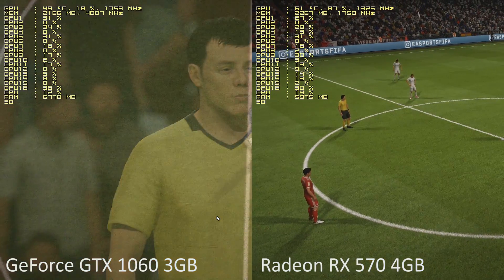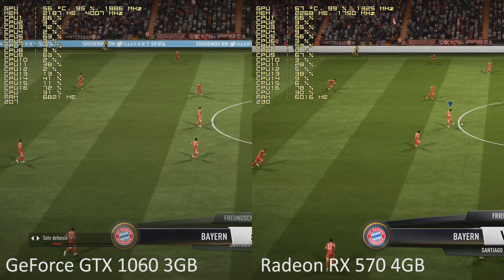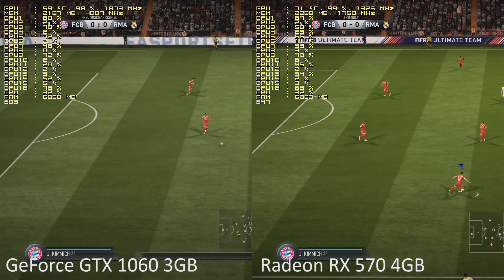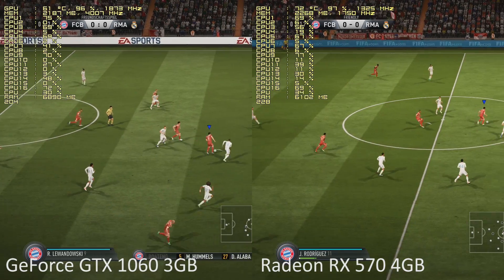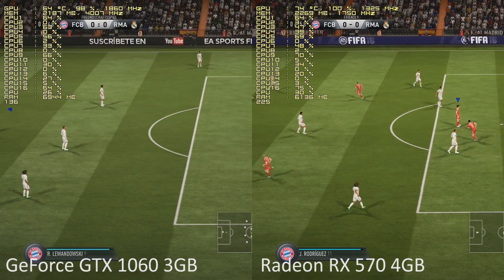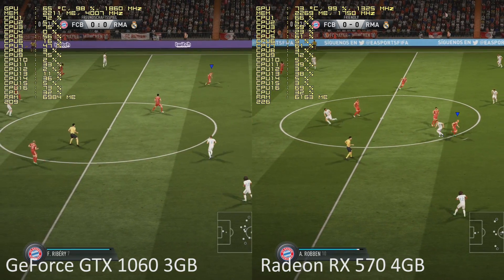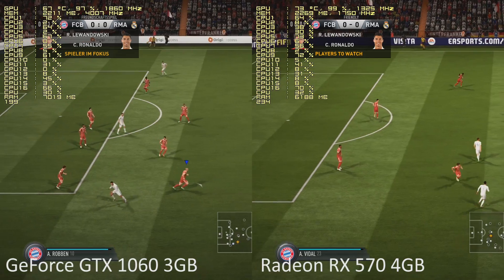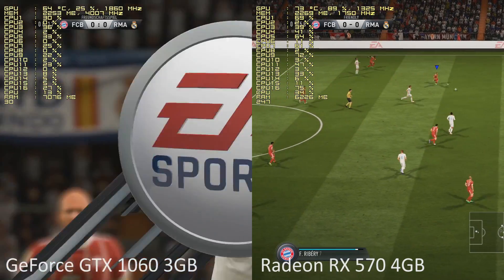FIFA 18 Ultra, AMD vs. Nvidia. Geforce GTX 1060 vs. Radeon RX 570 w. Ryzen 7 1700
1080p Ultra

I compare similiar price points not VRAM sizes (which is not an issue in this game anyway) or GPU clocks

The Radeon RX 580 is about 10% faster than the RX 570. The 6GB GTX 1060 is about 10% faster than the 3GB version.

Specs:
AMD Ryzen 7 1700
MSI B350M Gaming Pro
2x16GB DDR4-3000
Sapphire Nitro+ AMD Radeon RX 570 4GB / 17.9.1
Palit Nvidia GeForce GTX 1060 3GB / 385.41 WHQL
Windows 10 64Bit with latest updates

FIFA 18 AMD Ryzen 7 1700. Nvidia GeForce GTX 1060 vs. AMD RX 570
FIFA 18 AMD Ryzen 7 1700. Nvidia GTX 1060 vs. AMD Radeon RX 570
Framerate-test Benchmark